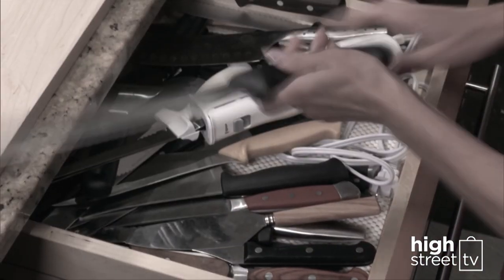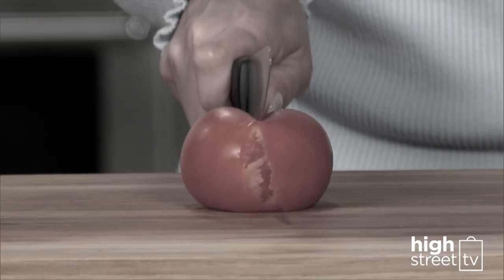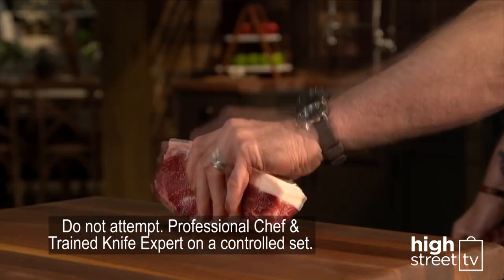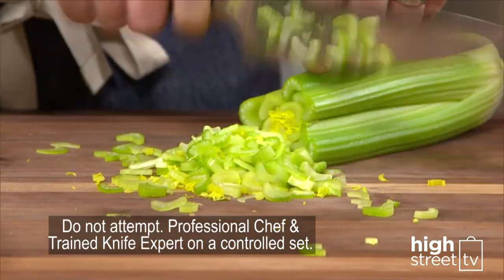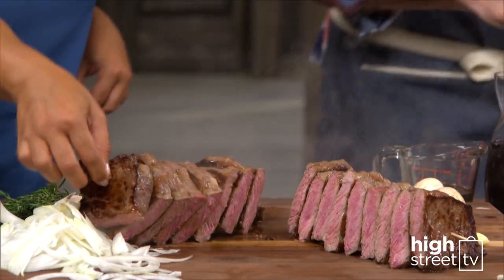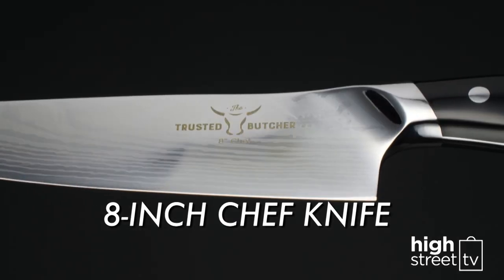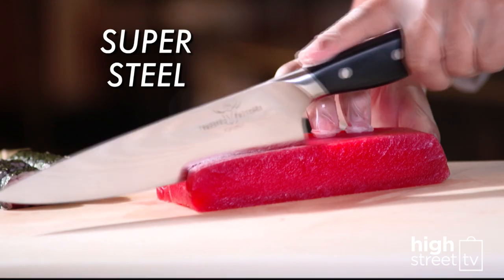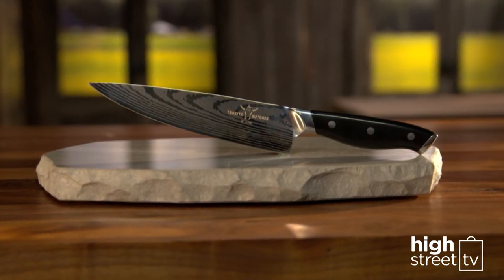Trusted Butcher Chef Knife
The stainless steel Trusted Butcher Chef Knife is triple riveted, ergonomic and balanced for precision, control and complete versatility.